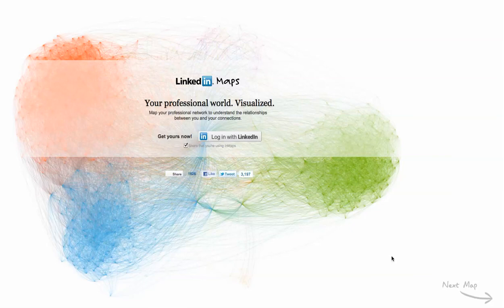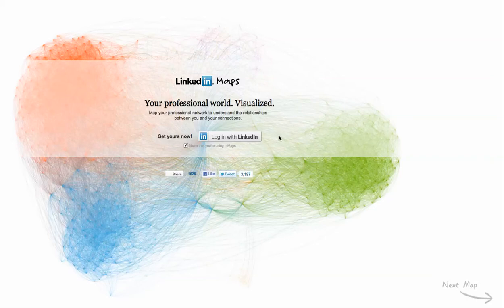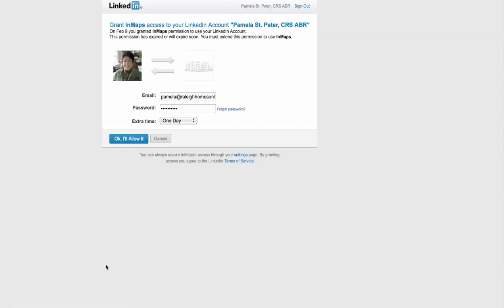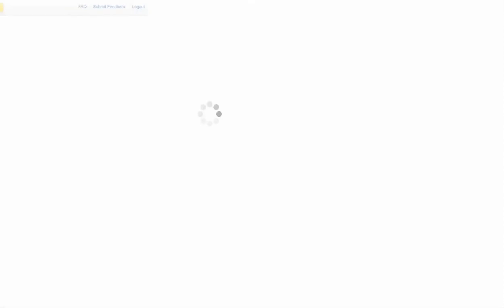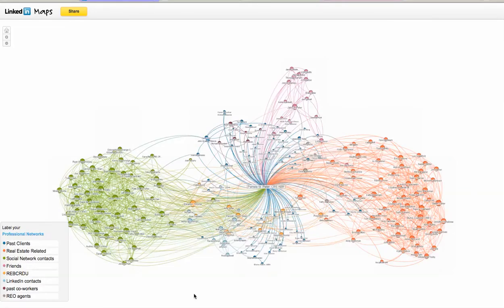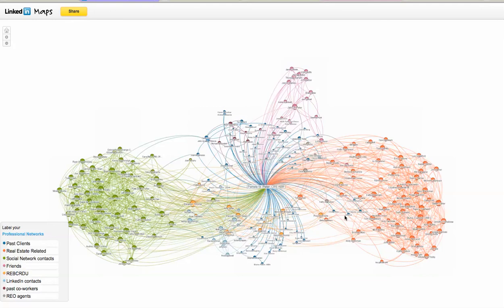LinkedIn Map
Video blog for an ActiveRain post on the new tool from the folks at the LinkedIn Labs - neat mapping tool to visualize your conections